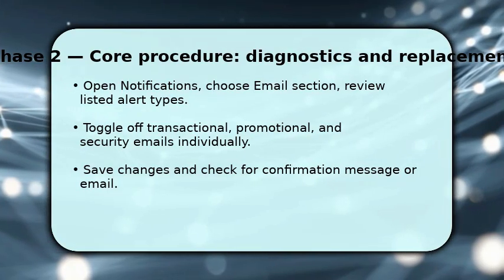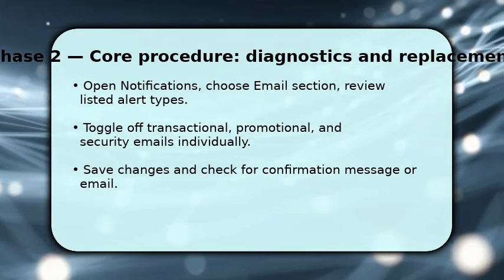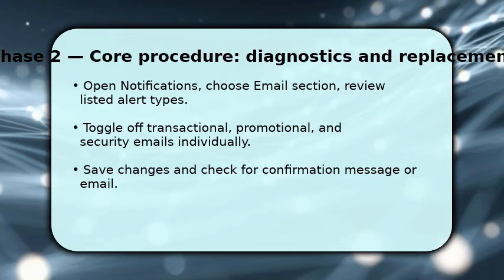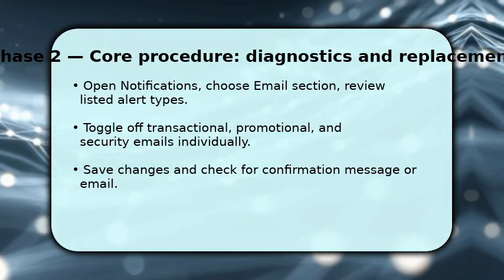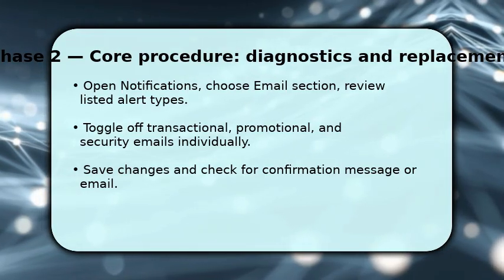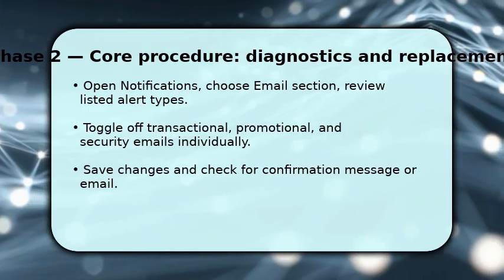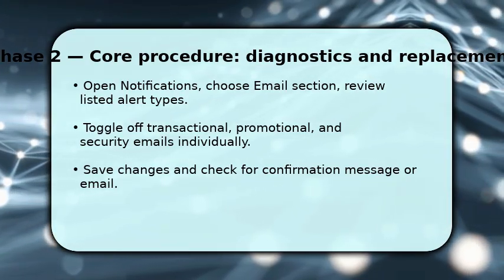How to Stop Email Notifications from Fampay (full Guide)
How to Stop Email Notifications from Fampay (full Guide) | 🔒 Surfshark VPN Deal — Stay private and secure. $1.99/mo + 3 Months Free ▸

Discover the ultimate guide to silencing email notifications from Fampay. This comprehensive video tutorial will walk you through each step, ensuring a quiet inbox and peace of mind.

stop fampay emails, Fampay notification settings, email silence feature on Fampay, how to disable Fampay alerts, managing email notifications from Fampay